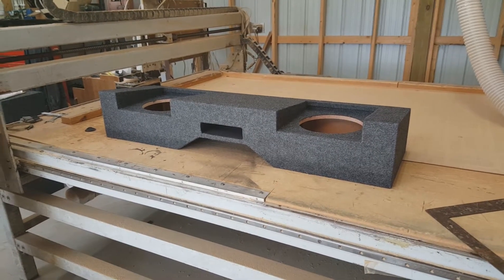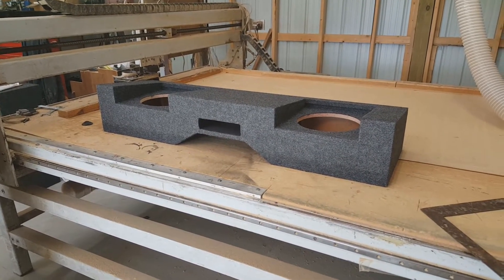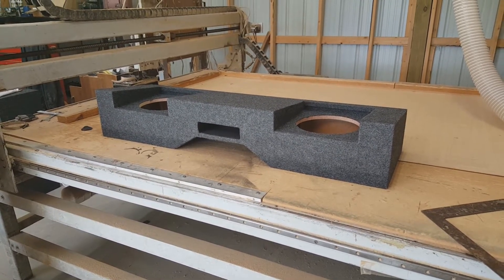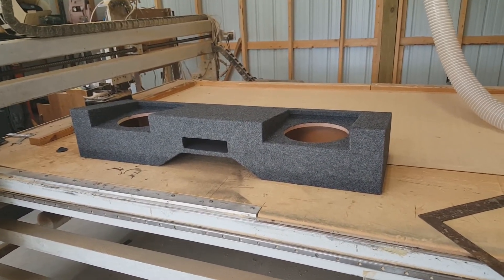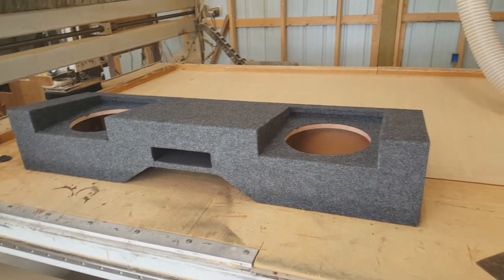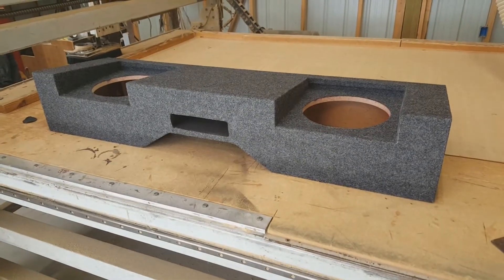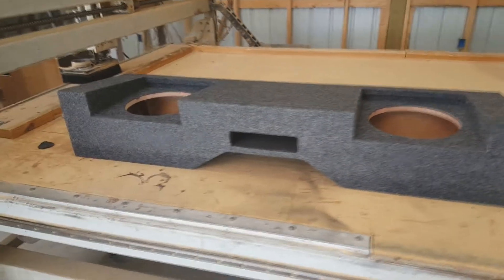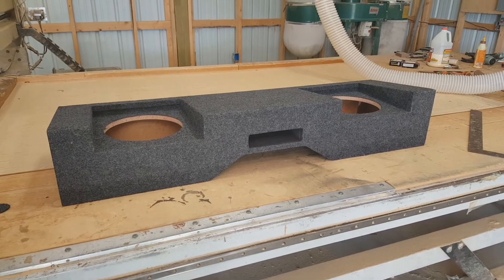2016 NISSAN TITAN DUAL 10 VENTED BY SOUNDOFFAUDIO.COM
THIS BOX IS A PERFECT FIT UNDER THE SEAT OF A 2016-17 NISSAN TITAN CREW CAB. WE HAVE PACKAGE DEALS AVAILABLE AS WELL.